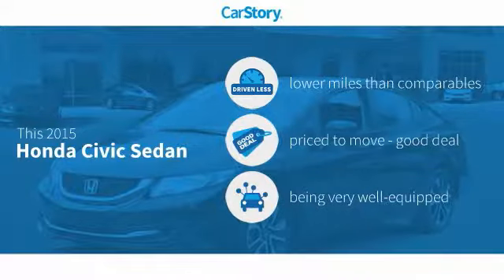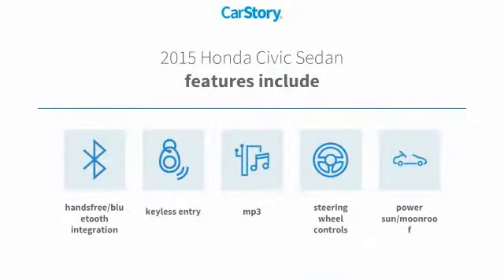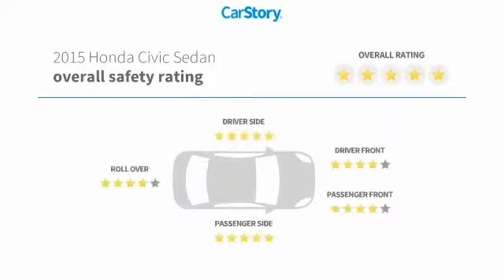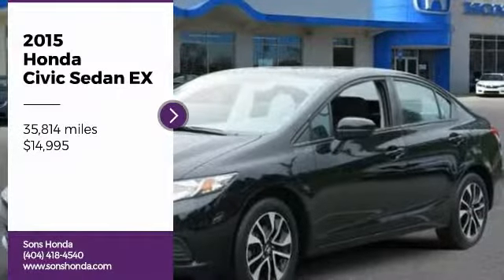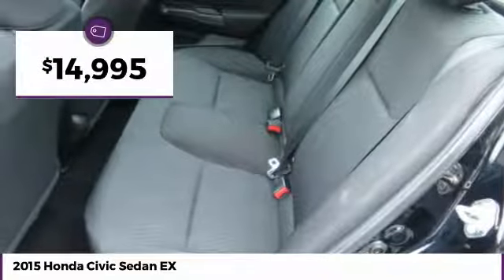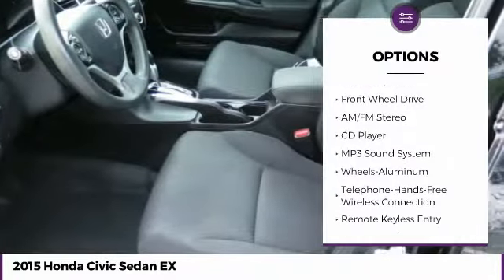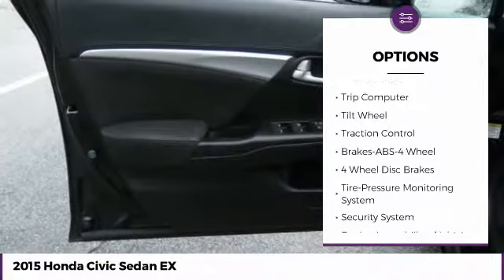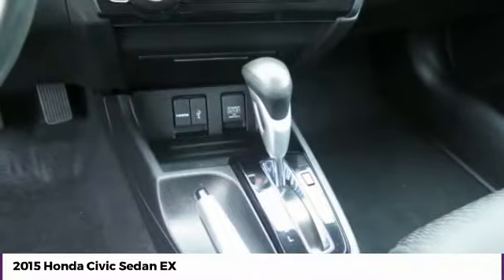2015 Honda Civic Sedan EX Used P6547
McDonough,Morrow,Griffin,McDonough
2015 Honda Civic Sedan EX - $14995

Sons Honda
105 Sons Drive

WOW THIS 2015 HONDA CIVIC IS LOADED WITH POWER MOONROOF, BLUE TOOTH, TOUCH SCREEN, AND IT IS CERTIFIED. Recent Arrival! Cloth. Priced below KBB Fair Purchase Price! Certified. 39/30 Highway/City MPG**brbrAwards:br * 2015 IIHS Top Safety Pick * 2015 KBB.com 10 Best Sedans Under $25,000 * 2015 KBB.com 10 Tech-Savviest Cars Under $20,000 * 2015 KBB.com 10 Best UberX Candidates * 2015 KBB.com 15 Best Family Cars * 2015 KBB.com Best Buy Awards * 2015 KBB.com 10 Most Affordable Cars * 2015 KBB.com Brand Image Awardsbr2016 Kelley Blue Book Brand Image Awards are based on the Brand Watch(tm) study from Kelley Blue Book Market Intelligence. Award calculated among non-luxury shoppers.  Kelley Blue Book is a registered trademark of Kelley Blue Book Co., Inc. Reviews:brbr * For 2015, the Honda Civic remains the act to beat, thanks to its strong reliability, safety, comfort and resale value. Whether you're looking for a practical sedan, a sporty coupe, a frugal hybrid, or an ultra-clean compressed natural gas (CNG) model, there is a Civic to meet almost any demand. Source: KBB.com